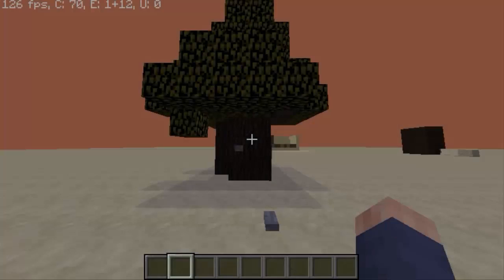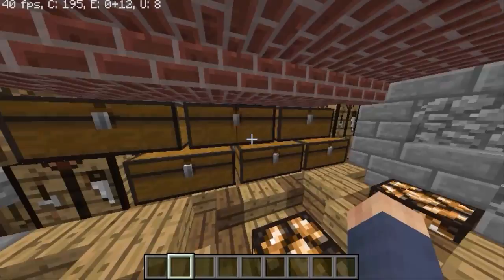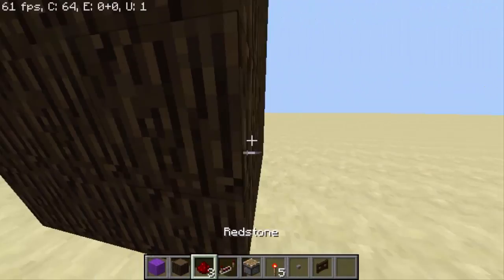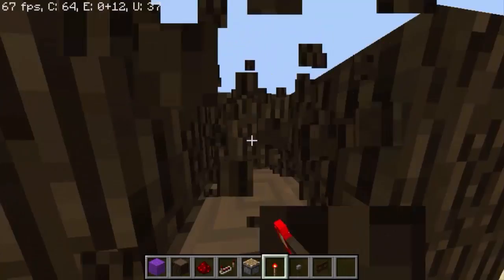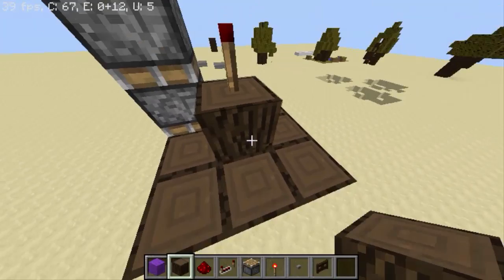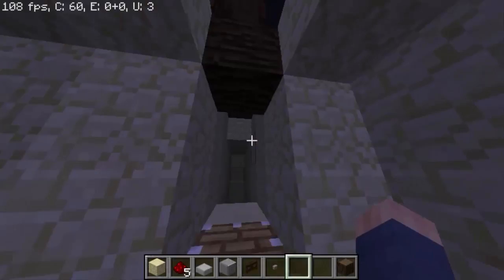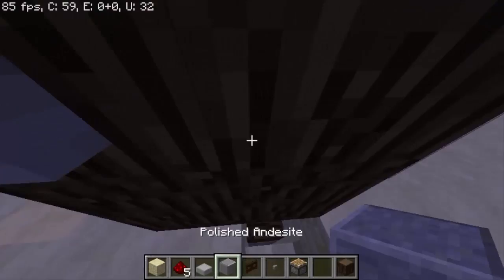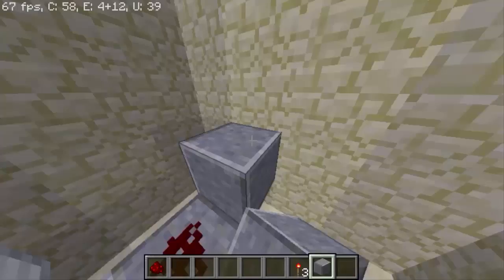Minecraft -Dark Oak Secret Entrance Fast & Compact -Any Verison-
Show More

Recorded
➜ "Action"
Rendered

"I don't take credit for this video or music".